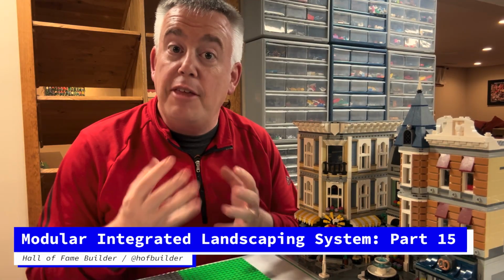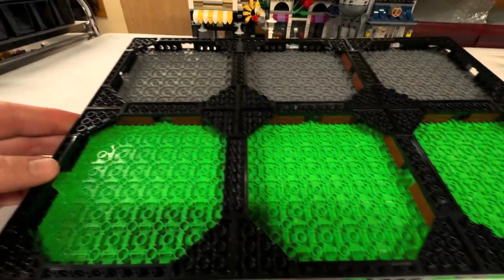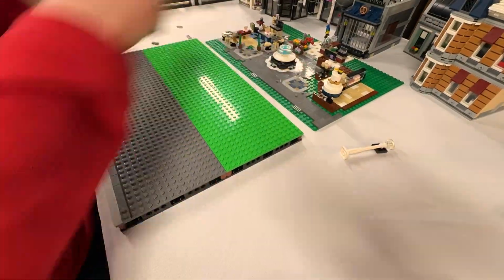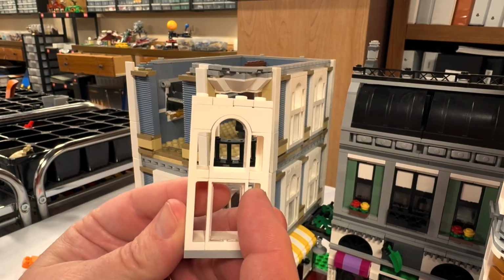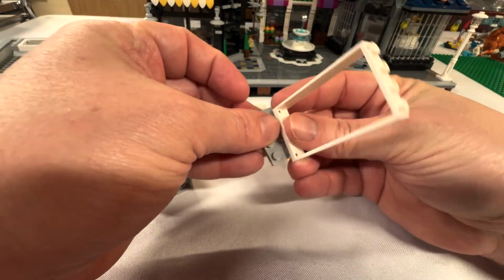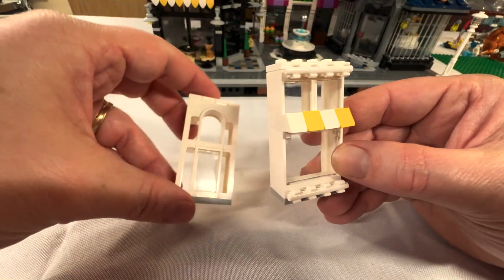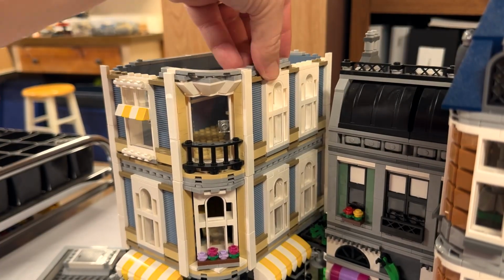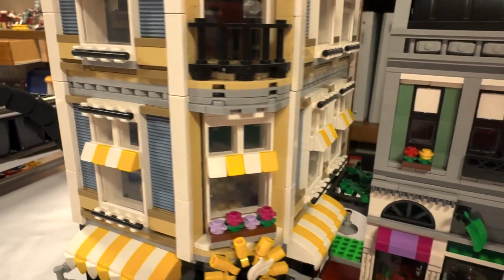LEGO Assembly Square upgrades and MILS conversion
A few tweaks to the Holy Grail of LEGO modulars, Assembly Square, set 10255.